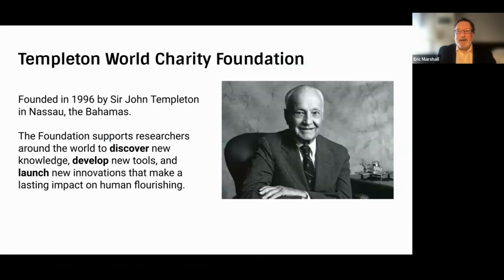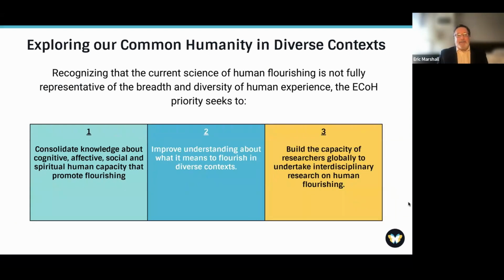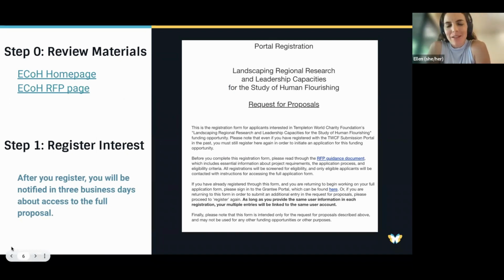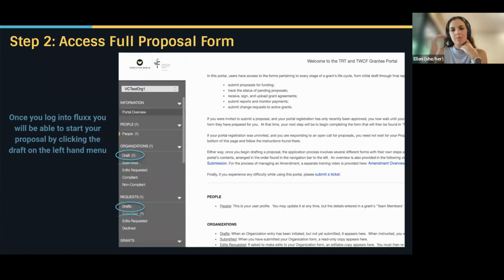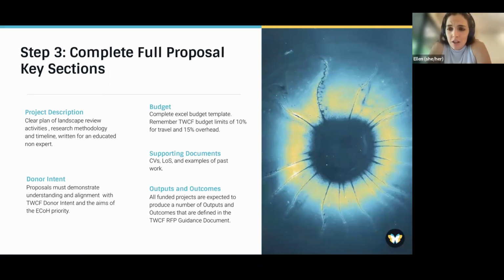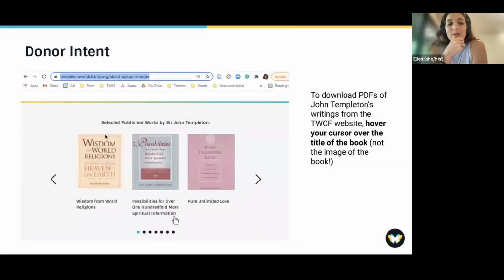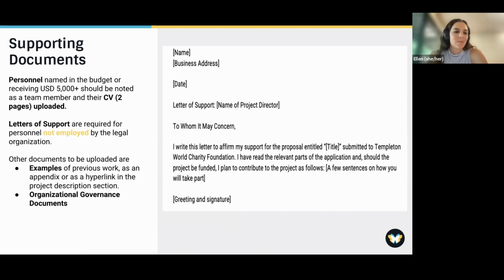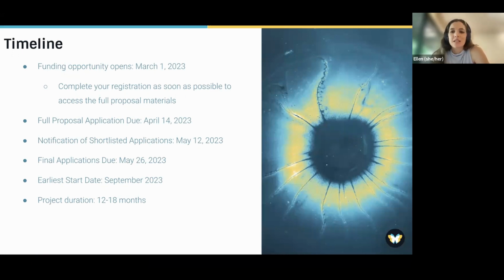Exploring Our Common Humanity in Diverse Contexts (ECoH) Request for Proposals (RFP) Webinar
Learn more about our ECoH RFP from our recorded webinar session on March 9, 2023. This webinar explains the necessary skill set for the grant and answers submission questions.

Be the first to know about RFPs, upcoming grants and opportunities.